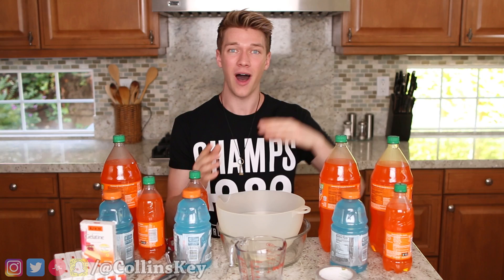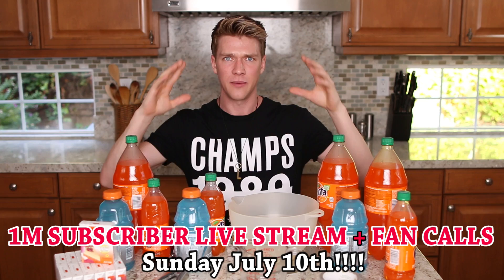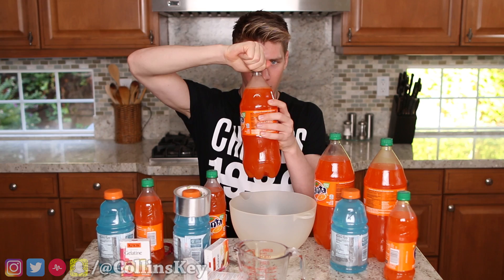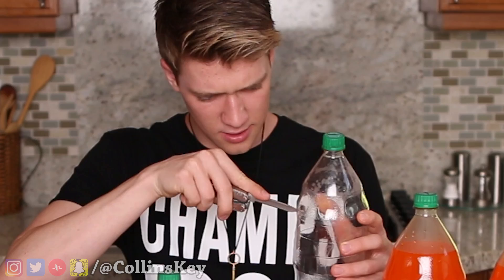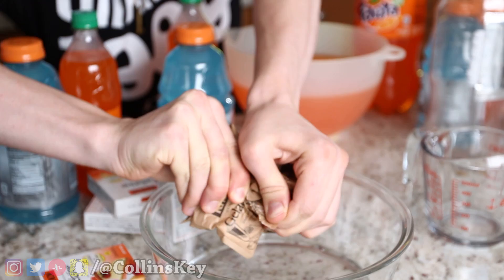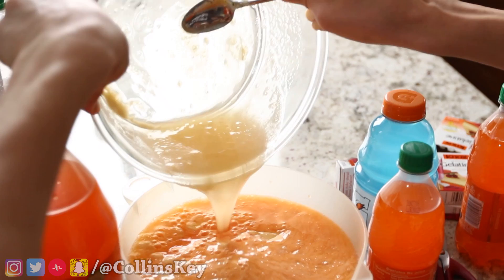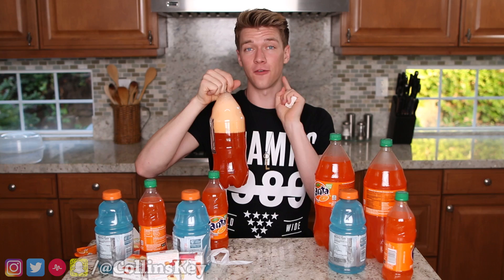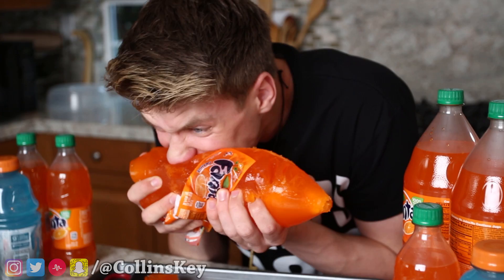DIY Giant GUMMY Soda Bottle Shape | How To Make Edible Jello & Jelly Soda Tutorial | Collins Key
I do a How To DIY Tutorial on GIANT Jelly & Jello SODA!! THUMBS UP for MORE DIYs!!!